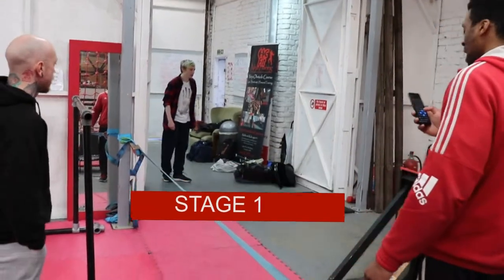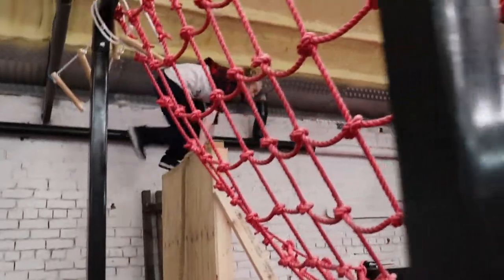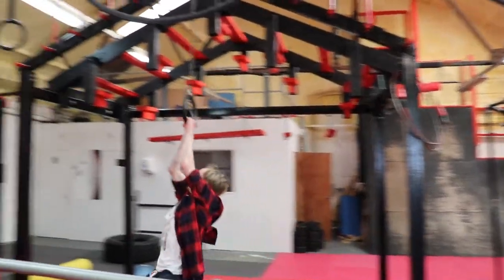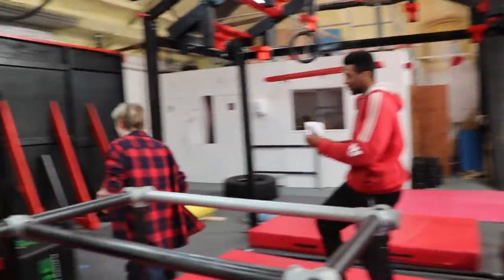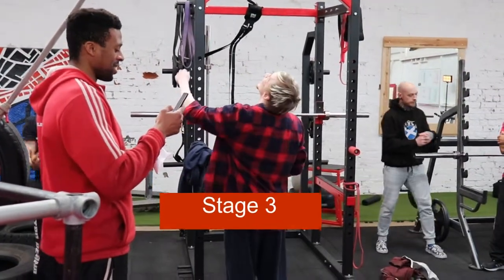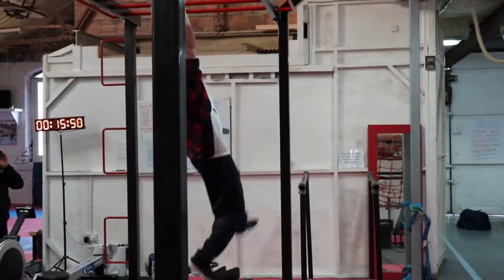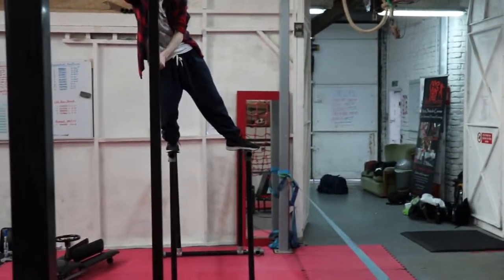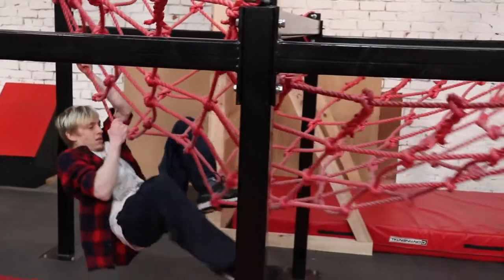HC FIT competition 24.03.19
The nice and easy ninja footage from the HC fit pro competition in Liverpool this year.